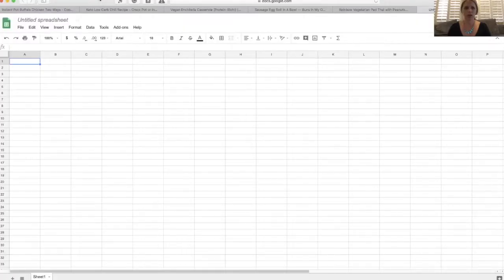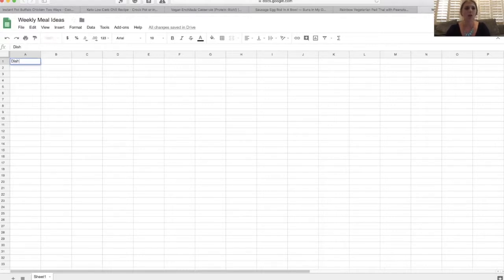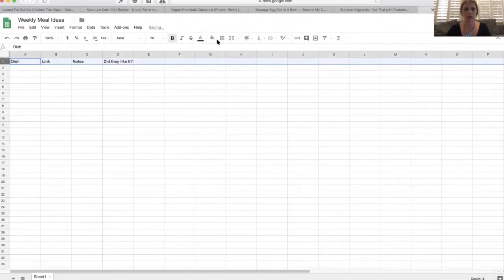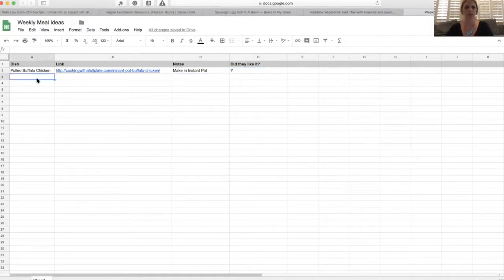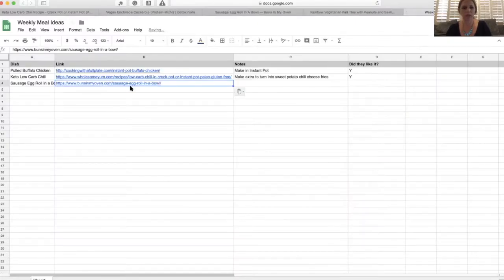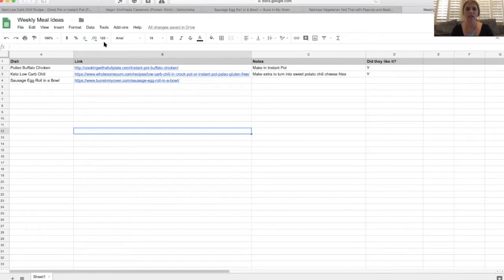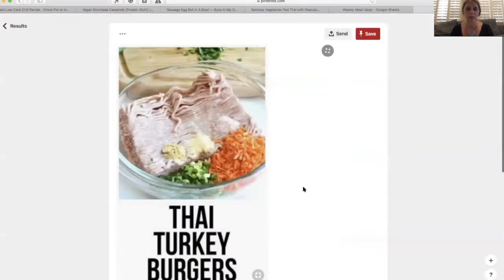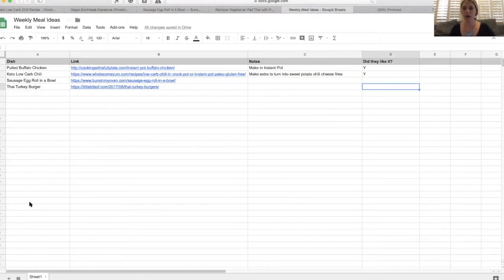A Simple Way to Organize Your Weekly Meal Ideas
Do you find yourself wondering, “ugh, what’s for dinner tonight?” on the regular? Or better yet “you guys need to eat again?” Don’t worry, you’re not alone. Most parents that come to me for help find coming up with dinner ideas really challenging. Enter the "Weekly Meal Ideas" tracking system.

This simple spreadsheet is guaranteed to help you spend less time searching for ideas in the depths of the internet. In fact, this tracking system came to life after hearing from many of the parents on the podcast say that they have a master list of healthy meals that their family loves.

This helps them to:

Easily access meal ideas they feel good about
Inspire them when they’re feeling stuck
Stop the endless scrolling for ideas